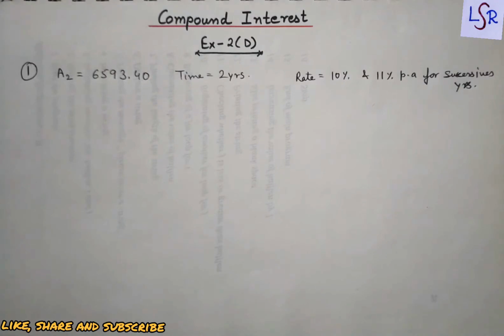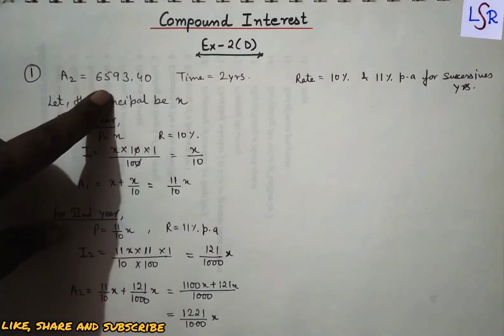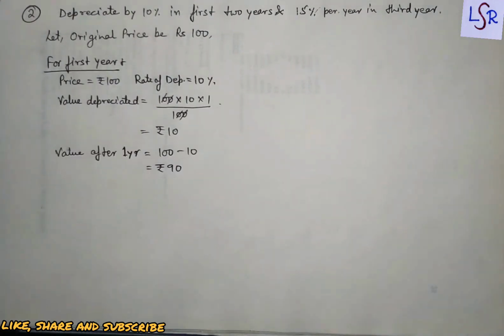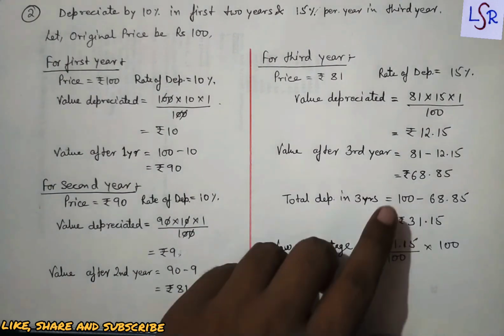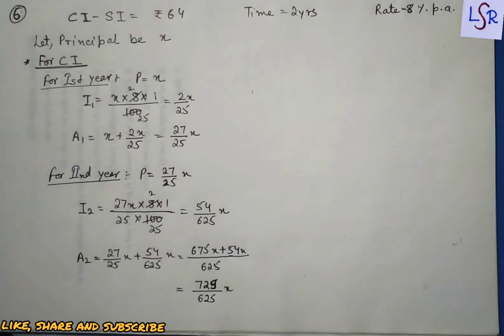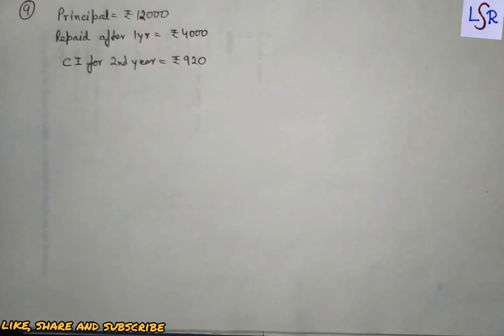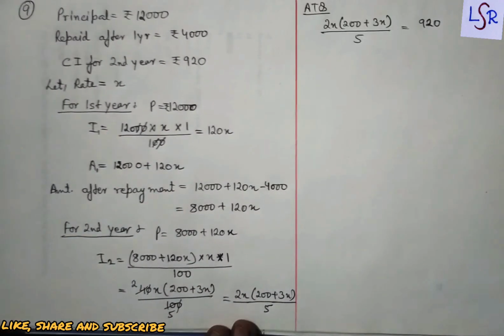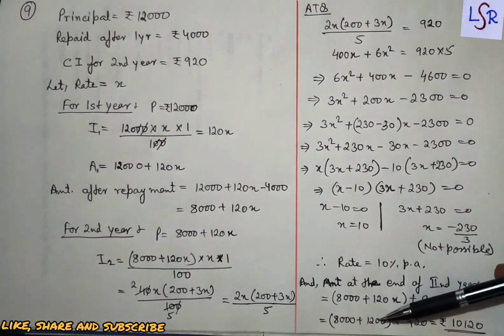CLASS 9, Compound Interest, without using formula, Ex- 2(d), by Roshan Sir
In this vedio we will learn to solve the miscellaneous problem based questions on compound interest, to be solved without using formulas,

I have discussed the questions of different types and you all can do practice of similar questions